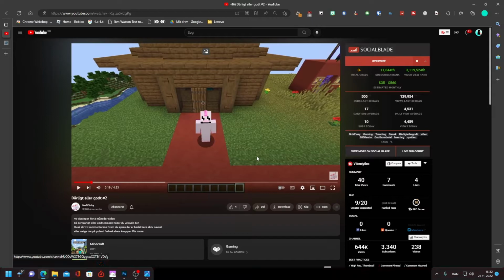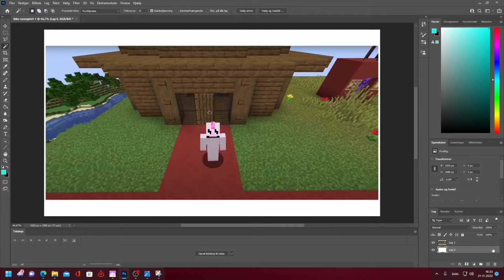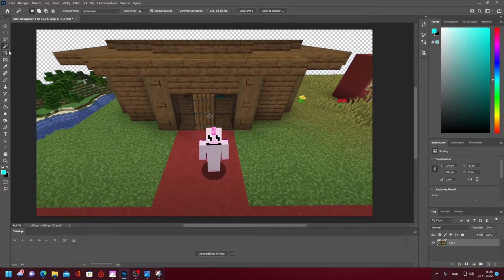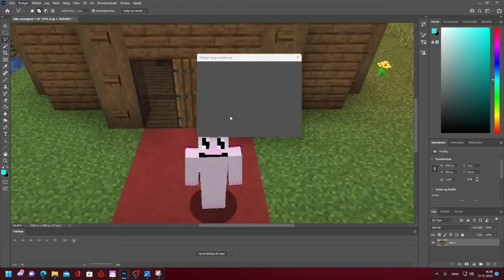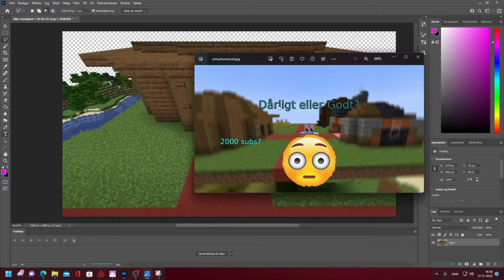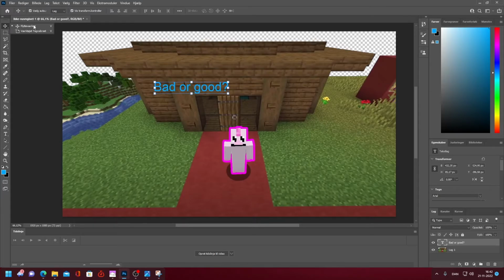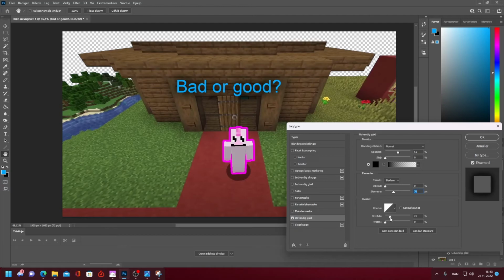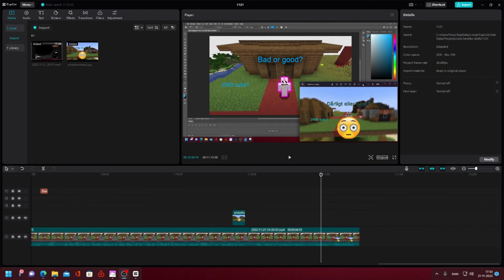How to make a youtube thumbnail in Photopea/Photoshop!(Voice reveal)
Just a tutorial about how to make a youtube thumbnail. Also a voice reveal!